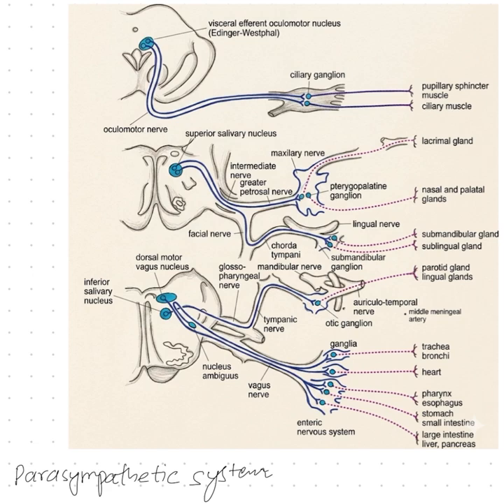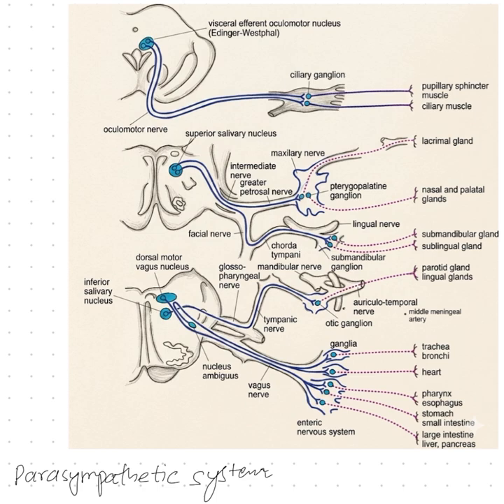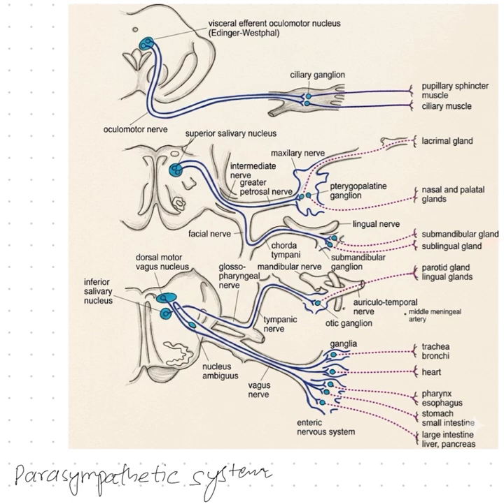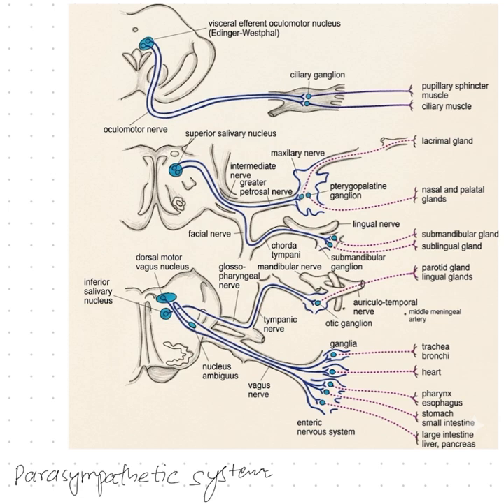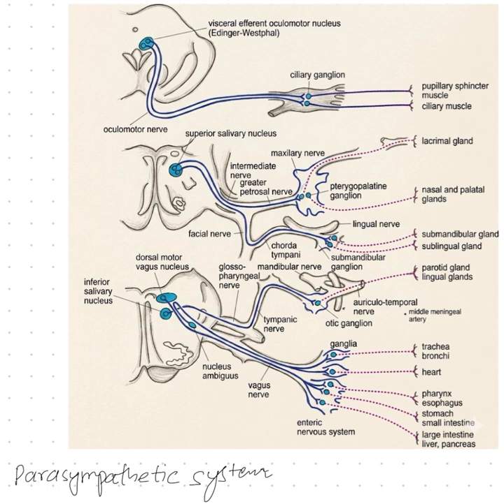Cranial Parasympathetic Nervous System Made Easy | FRCS Neurosurgery Viva